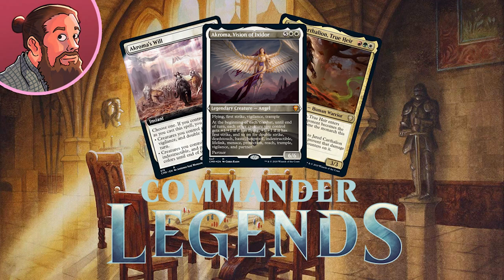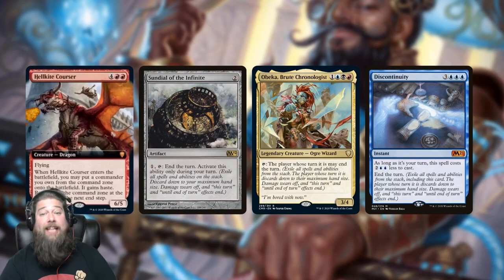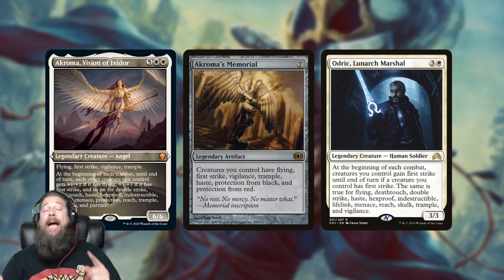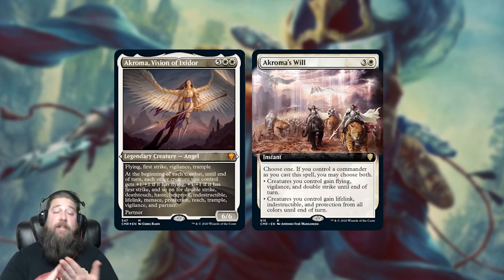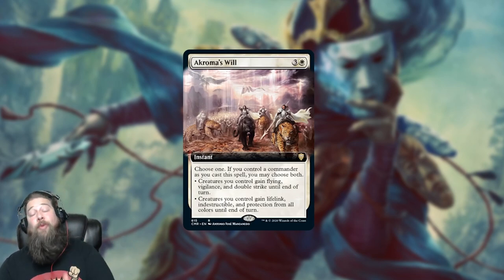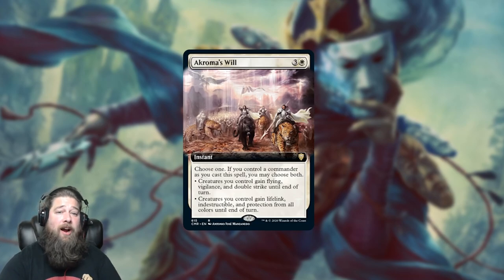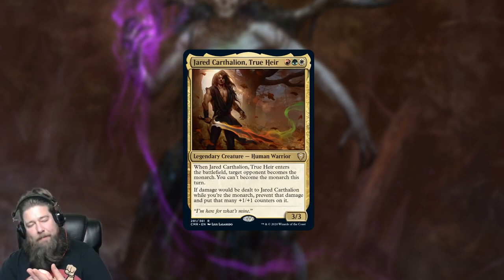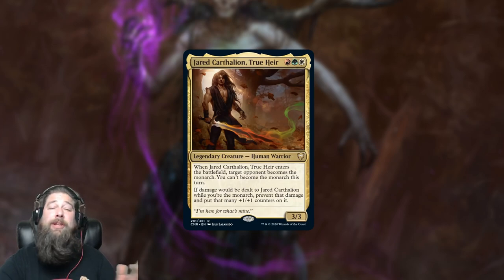Commander Legends Spoilers — November 4 | New Akroma, Monarch Commander, Legendary Rabbit and More!!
We've reached the penultimate day of Commander Legends spoilers, but we've still got some absurd cards to talk about including a mythic Dragon that might be one of the scariest cards in the entire set, the return of Akroma, a Monarch commander and our first every legendary Rabbit! Let's discuss!

Looking for the latest spoilers?